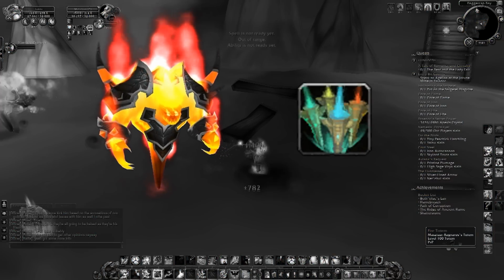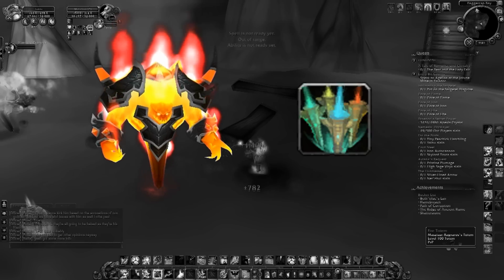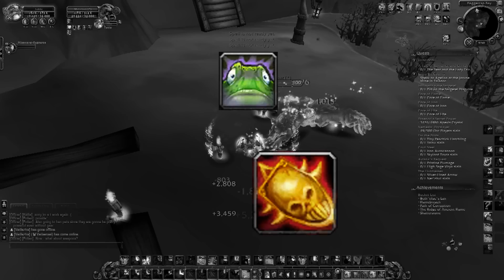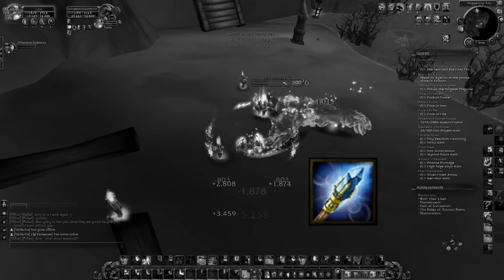Toklo vs Masztaar - Enhance vs Enhance Duel Guide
As always, Thanks for choosing to watch this video! If you enjoyed
watching it, be sure to leave a like by clicking the little thumbs up beneath my channel icon :D and if you're feeling up to it, subscribe by clicking the red button. It's free so why not? :D